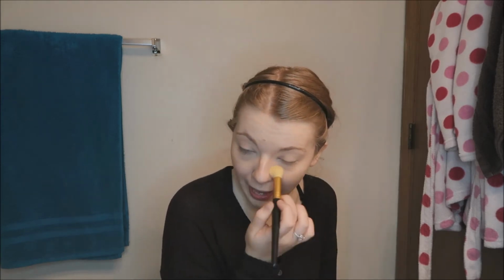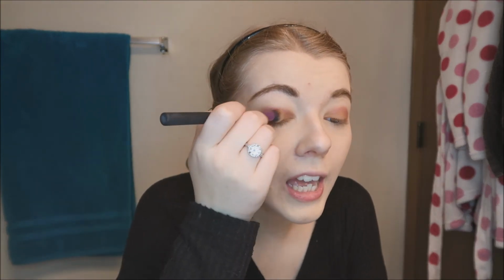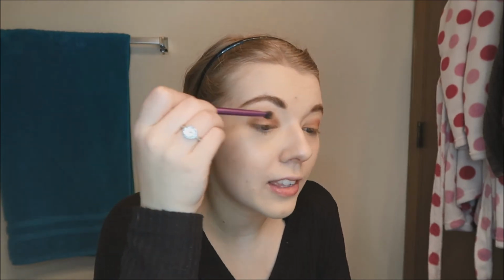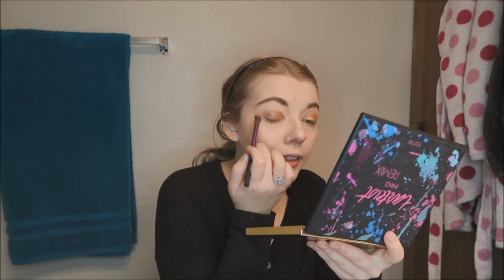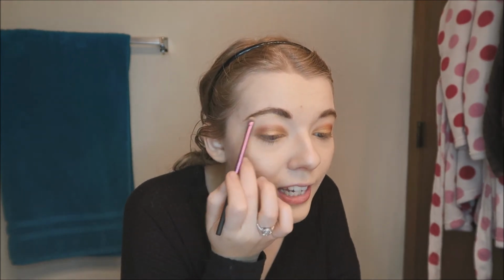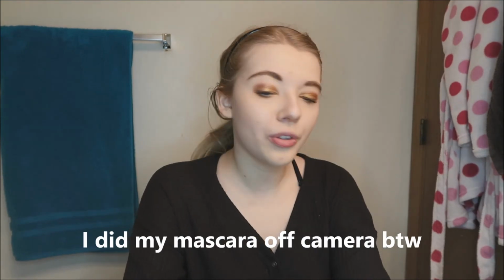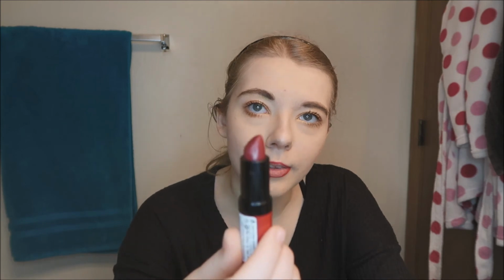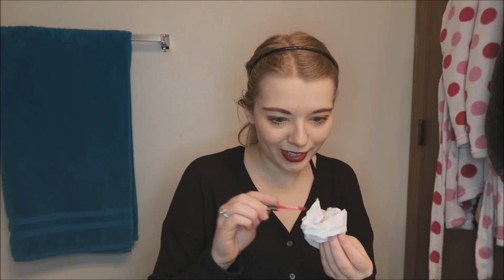Zodiac Sign Makeup Challenge!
I've seen a handful of other youtubers do this challenge and i wanted to try it for myself. Xoxo~Sophie